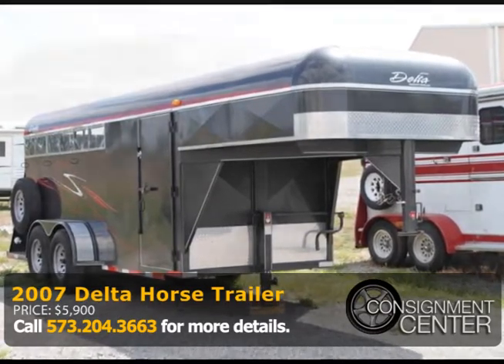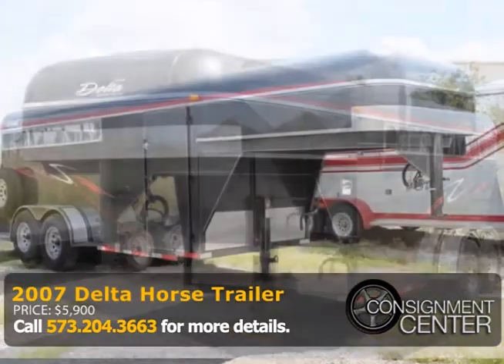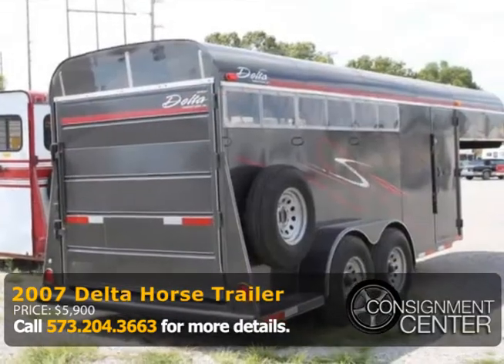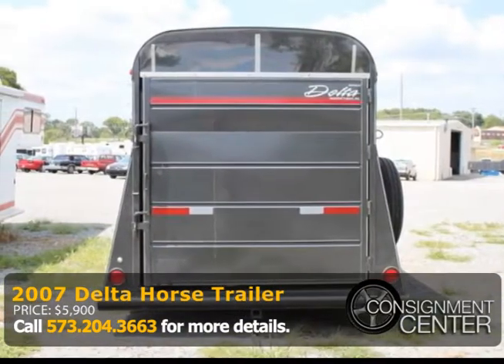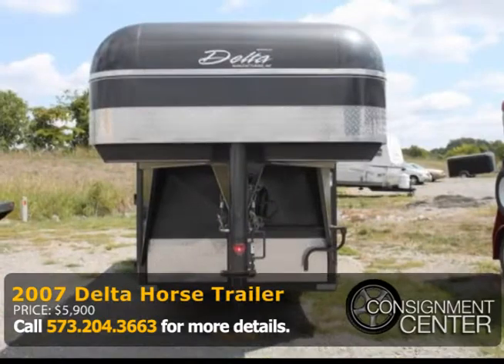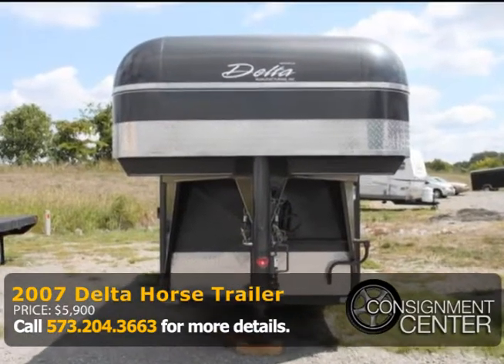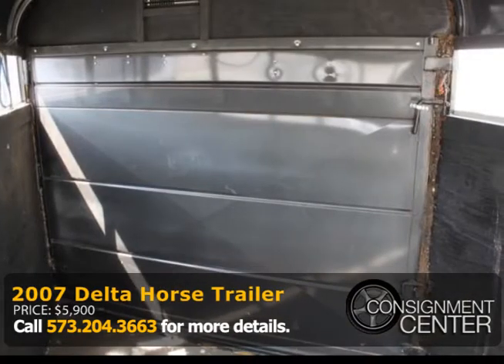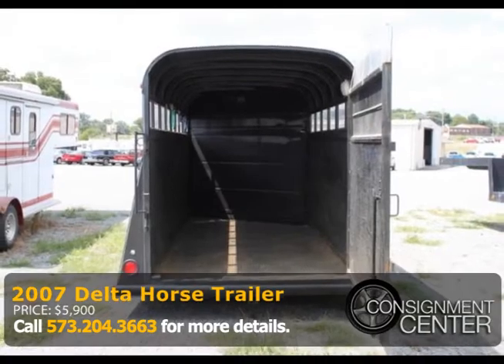2007 Delta Horse Trailer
Delta 3 Horse stock trailer, gooseneck, full rear door, enclosed with plexiglass, double axel, rubber floor mats, trailer breaks, safety chains. Rear measurements: 5.5' wide, 6.5' tall, 10' short wall, 13.5' long wall. Front tack compartment includes removable saddle rack for 3, 7 bridle hangers, measurements: 2' short wall, 5.5' long wall. This trailer has only been used 3 times. It has always been kept inside, super clean, you won't be dissappointed!!!    Owner would consider trading for a UTV!!!   If you would like a panel by panel walk-around or have additional questions, please give Crystal a call at or you can visit us on our GREAT TRAILER, GREAT PRICE, AND A GREAT PLACE TO DO BUSINESS!   ConsignmentCenter.co This vehicle is also for sale locally, so auction may end at any time.  No warranty is provided, Consignment-Center does offer after market warranties.

KinderMotorCompany
2990 Old Orchard Road